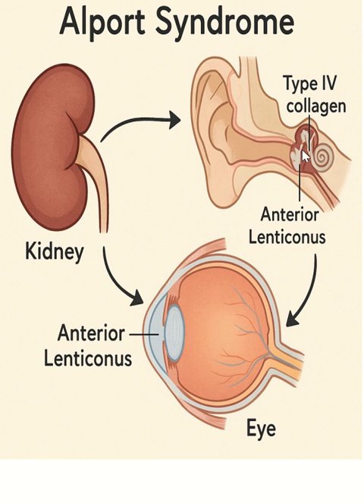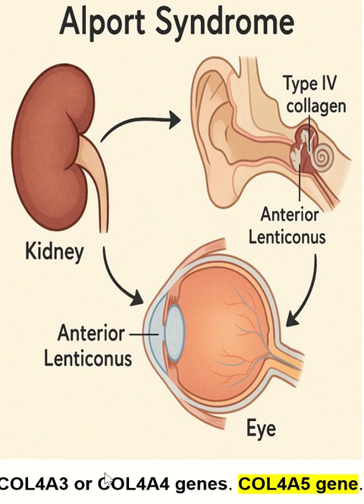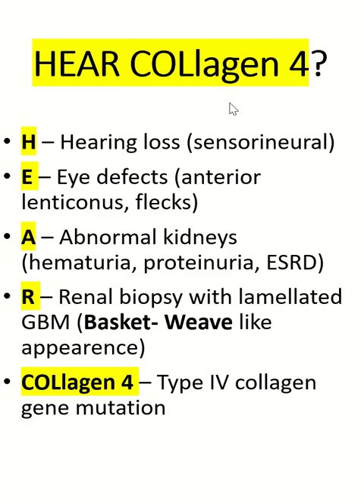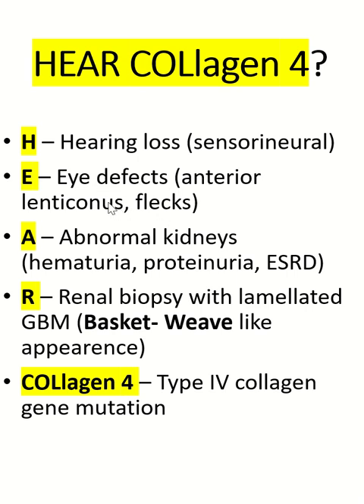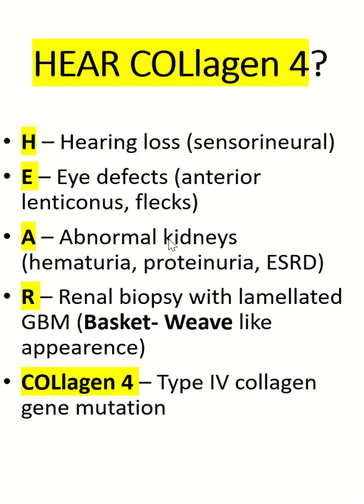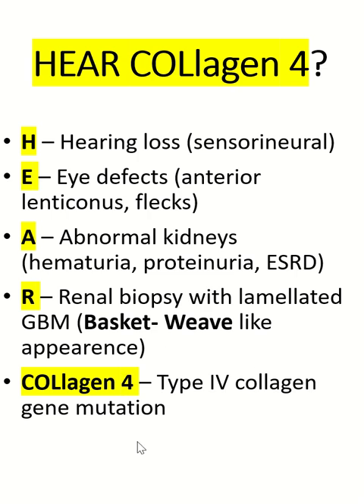Alport Syndrome Explained in Minutes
Alport Syndrome is a genetic disorder affecting the kidneys, ears, and eyes — all due to a defect in type IV collagen. In this short video, we break it down using the easy-to-remember mnemonic "CAN HEAR collagen 4" to help you master the key features for exams and clinical practice.

Perfect for medical students, interns, and NEET-PG/USMLE prep!